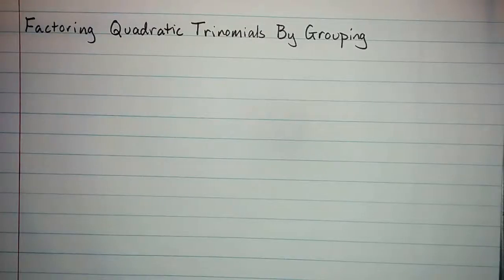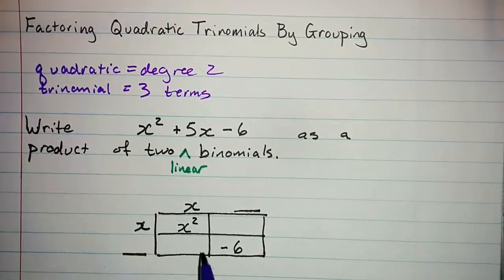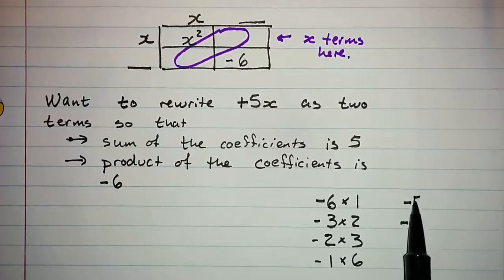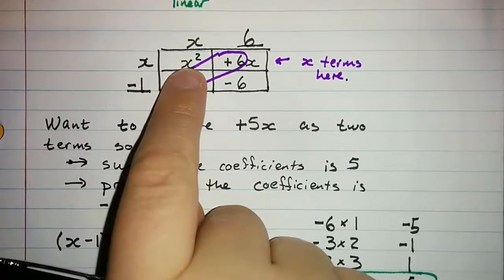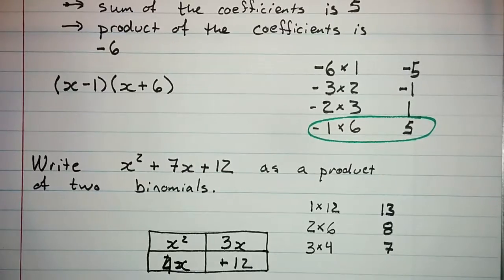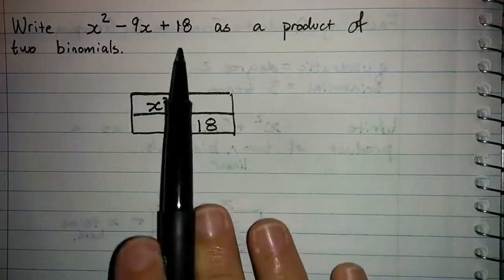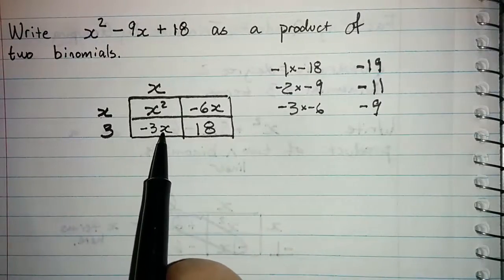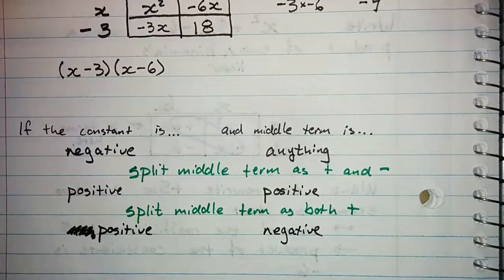2.7.3 - Factoring Quadratic Trinomials by Grouping